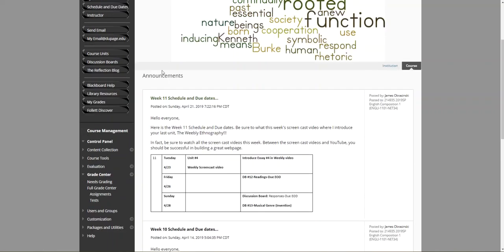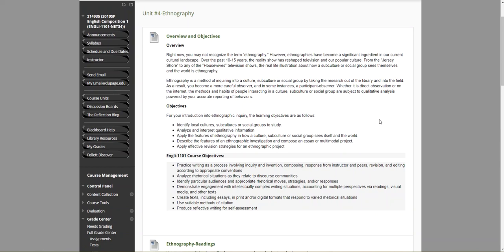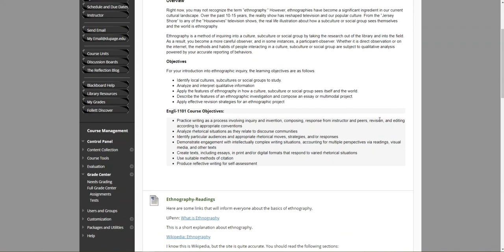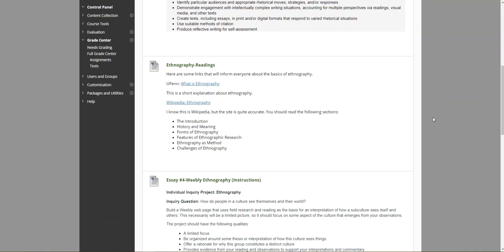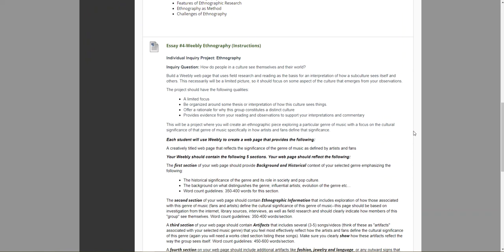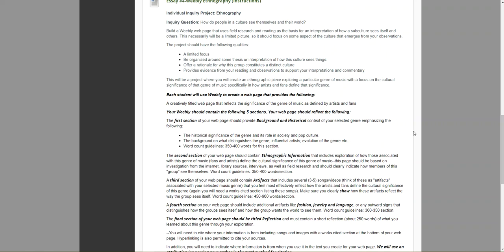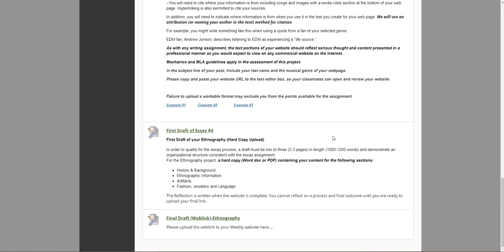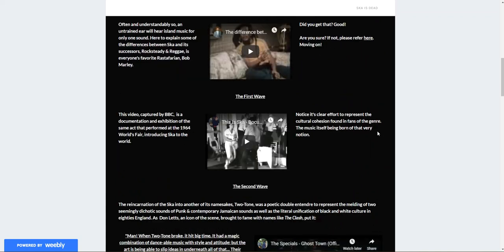1101 Week 11 screencast video